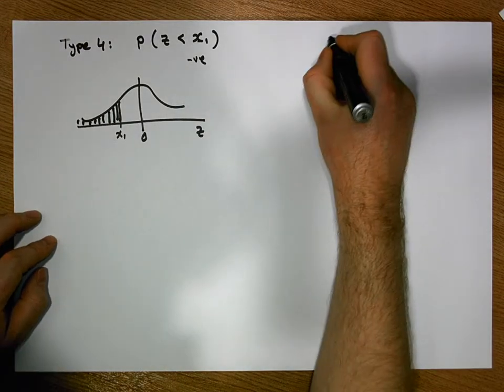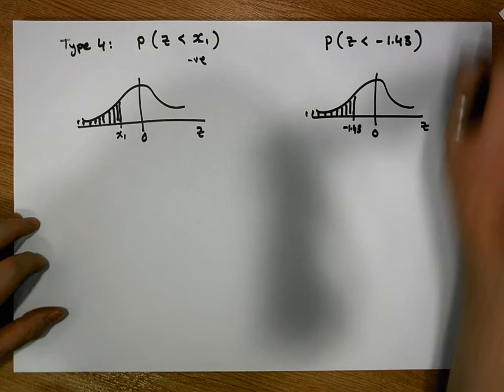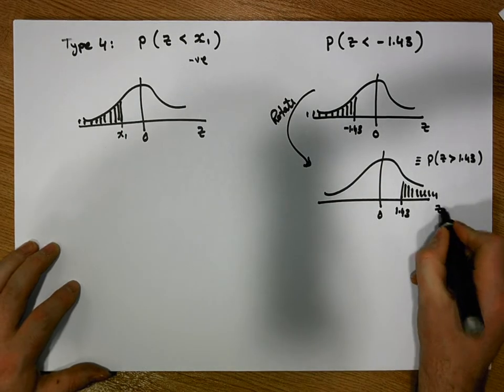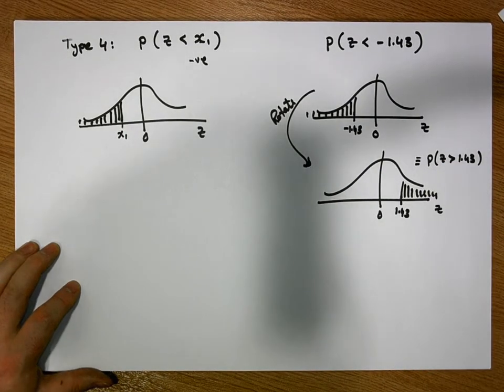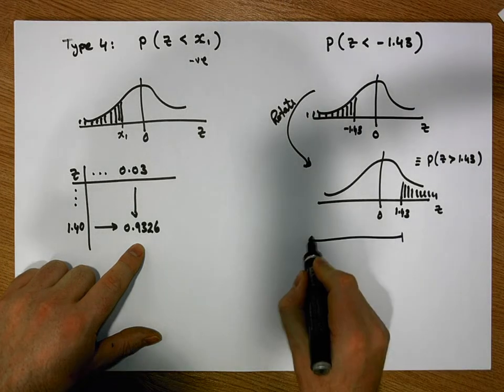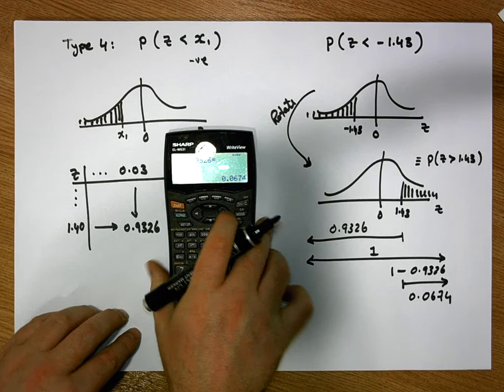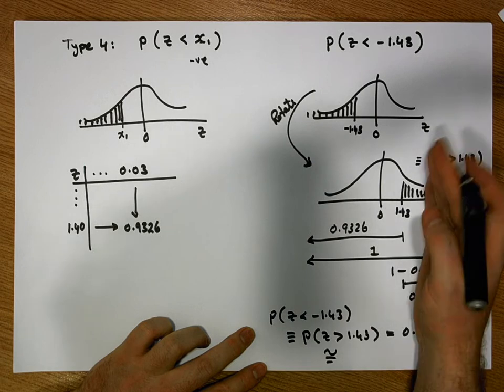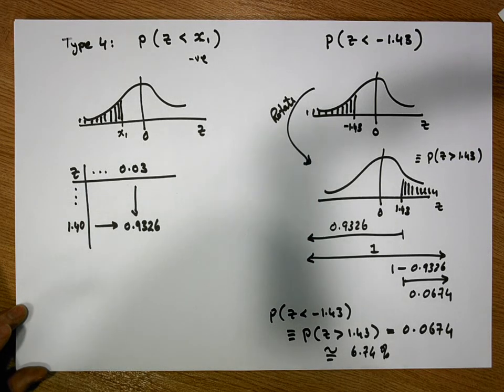z-Distribution Probabilities Type 4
Standard Normal Z-Score Probabilities: Probability z-score being less than a Negative Bound